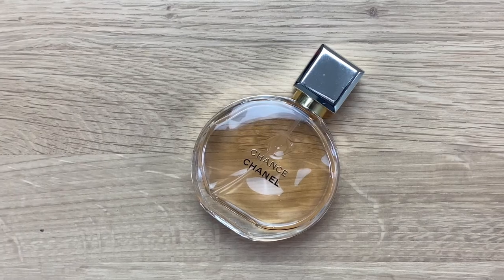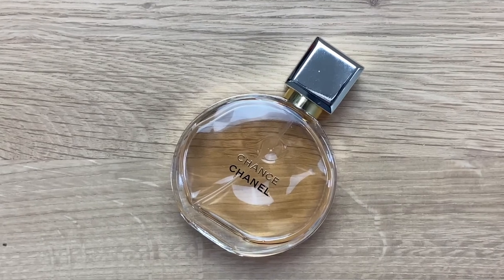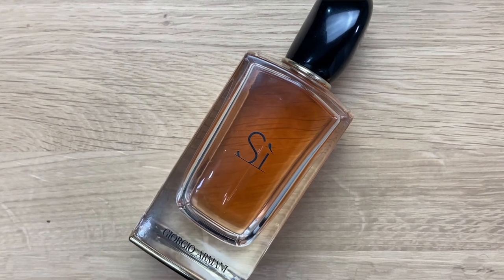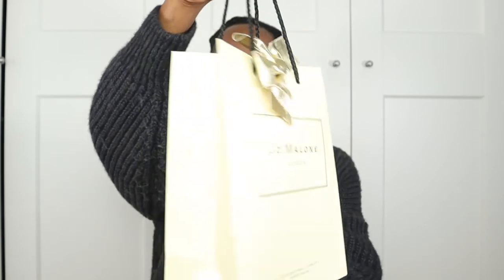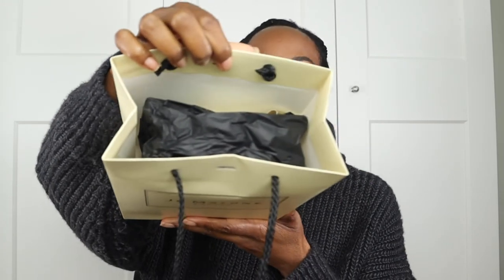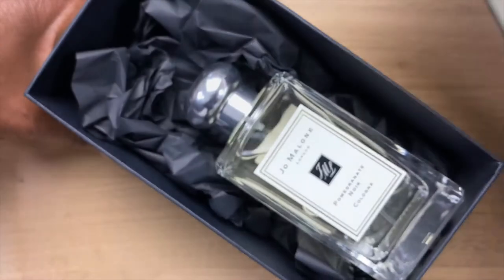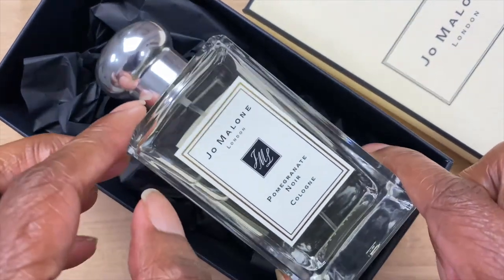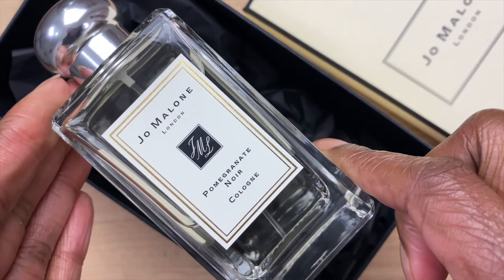My Small Perfume Collection | Jo Malone Unboxing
FEATURED PRODUCTS

H&M Jumper

MUSIC

Epedemic Sound:
Forever Lasting-Justnormal
House Hunt- Dylan Sitts